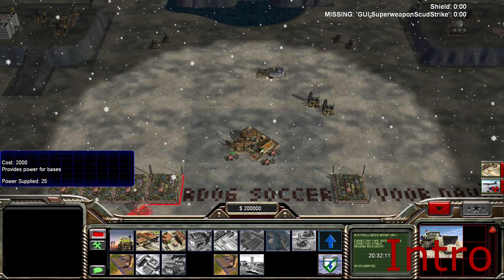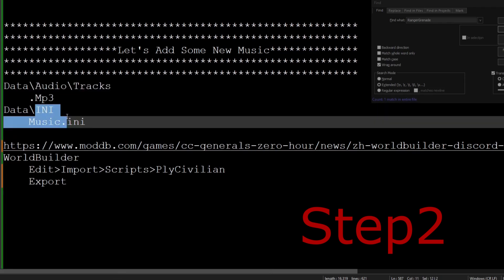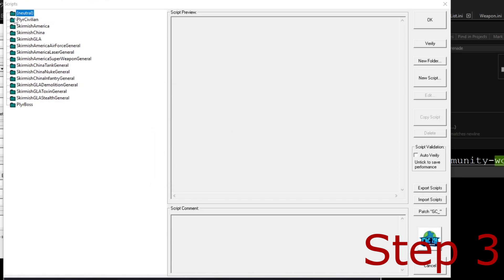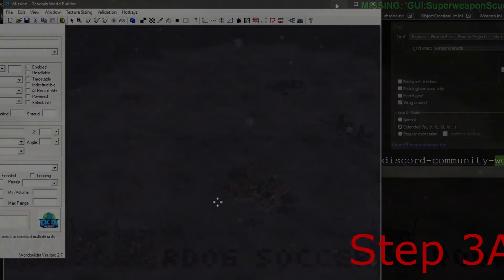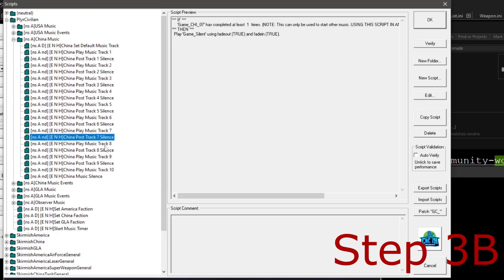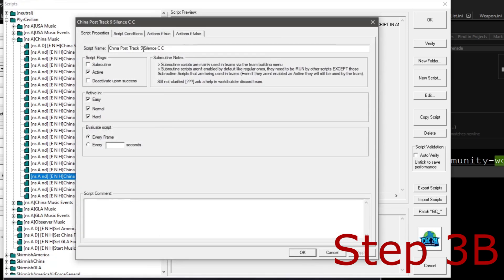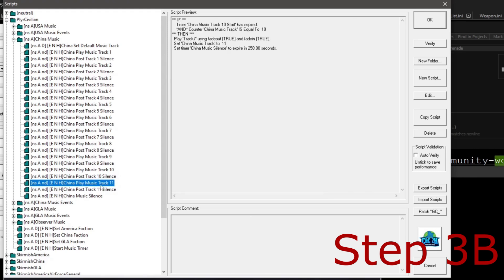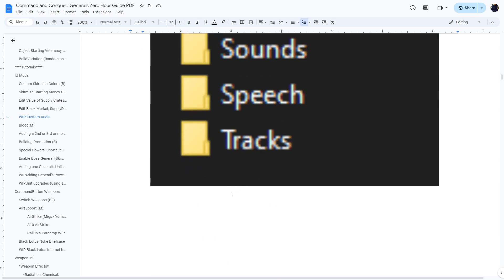Generals Zero Hour Modding Tutorial - How to Add a Custom Soundtrack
In this tutorial, I show you how-to add your own custom soundtrack! Take your time with this one!